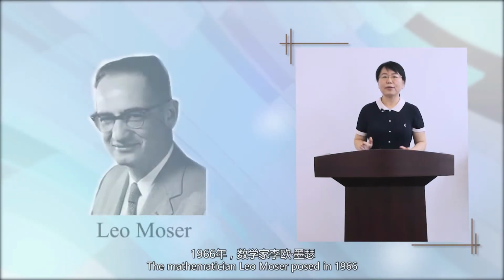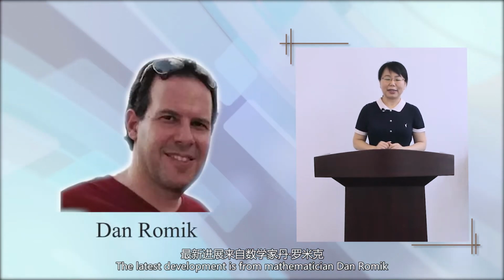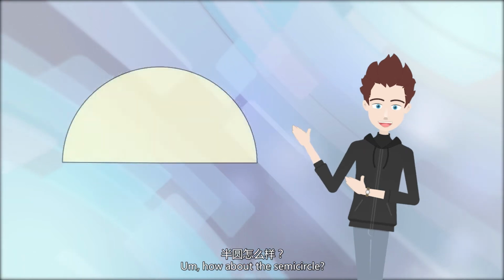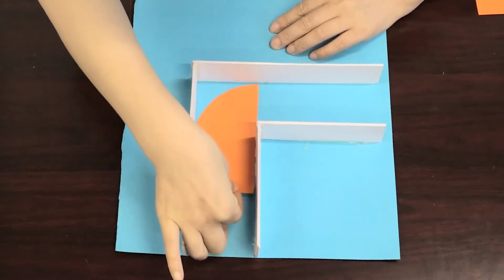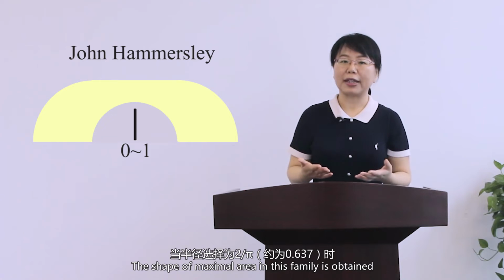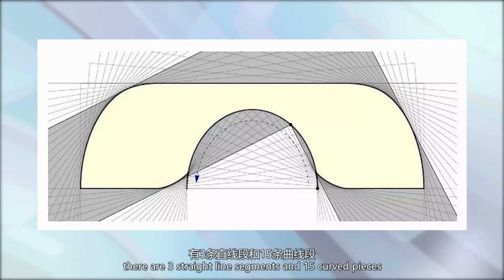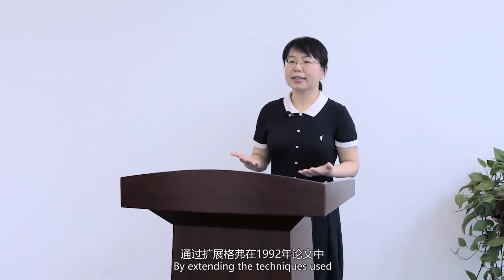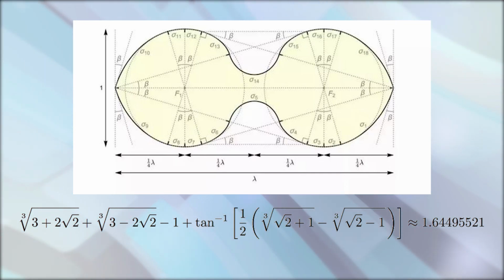2 10 2The moving sofa problem 10 31